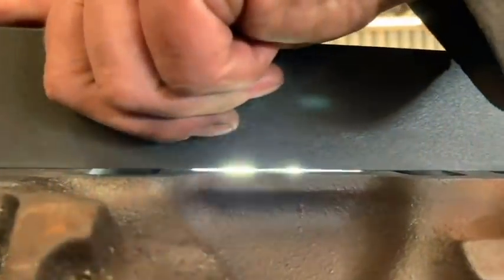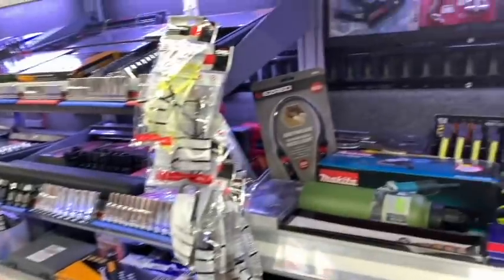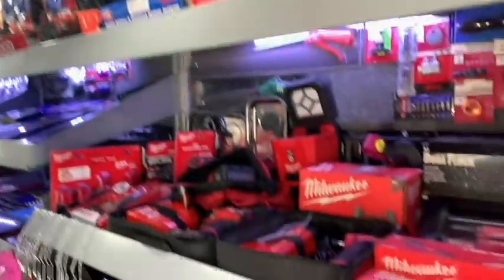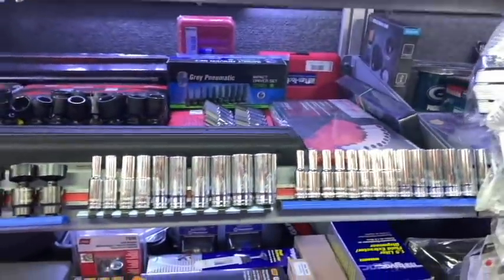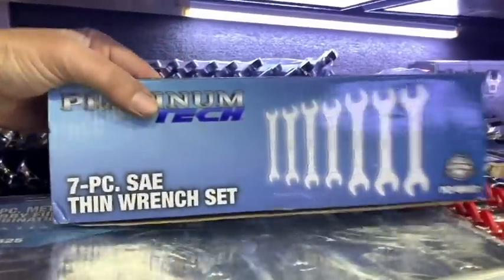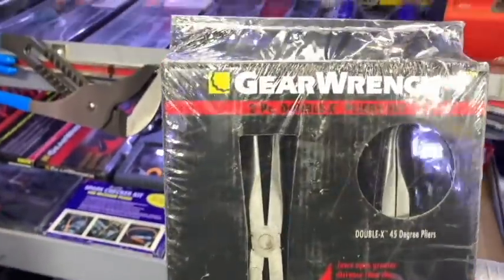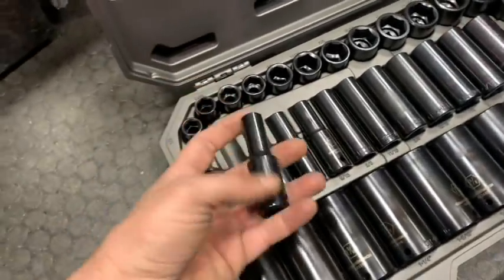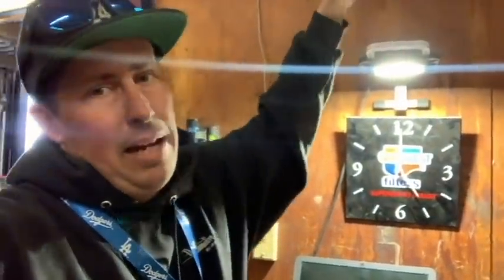All New Gearwrench Impact Socket's & X Core Pin-less Swivel's!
Cheers Everybody! Cool Tool Tuesday was Very cool indeed. We learned from Jeff that Gearwrench is switching over to an All New & Stronger Version of Metal when it comes to their Impact socket's. We also recently learned that Gearwrench is moving from an old school pinned style of swivel to the "X Core" Pin-Less Style. Killer excited to get my hands on these. I hope you enjoyed today's video. Links below as promised. Cheers!

Lang Feeler Gauges:

Offset Valve Tappet Gauge Set - Imports:

Lang Tools 26-blade Offset Feeler Gauge Set :

CNC Precision Straight Edge:

Central Tools 6431 Straight Edge 35x1/4:

Gearwrench Tool's I Recommend:

3/8 Inch Drive 84 Piece Impact Socket MASTER SET:

GEARWRENCH 84 Pc. 1/4", 3/8" & 1/2" Drive Hex/Ball End Hex/Tamper Proof Torx/E-Torx/Torx SAE/Metric Bit Set :

GEARWRENCH 25 Pc. 1/2" Drive 6 Point Standard Impact Metric Socket Set :

GEARWRENCH 48 Pc. 1/4" Drive 6 Point Standard & Deep Impact SAE/Metric Socket Set:

GEARWRENCH 4 Pc. 3/8" Drive Impact Extension Set 3", 6", 10" & 15":

GEARWRENCH 5 Pc. Ratcheting Flex Head Flare Nut SAE Wrench Set:

GEARWRENCH 3 Pc. Double-X Hose Grip Plier Set:

GEARWRENCH Flare Nut Wrench Set, 6 Pc. Metric:

GEARWRENCH Small Hose Pinch Off Pliers 3/4" O.D. Capacity:

GEARWRENCH 1/4" Drive 72 Tooth Quick Release Locking Flex Slim Head Ratchet 12" :

GEARWRENCH 56 Pc. 3/8" Drive 6 Point 120XP Standard & Deep SAE/Metric Mechanics Tool Set:

GEARWRENCH 6 Pc. 4" Mini File Set:

GEARWRENCH SET HK & PICK 7PC: